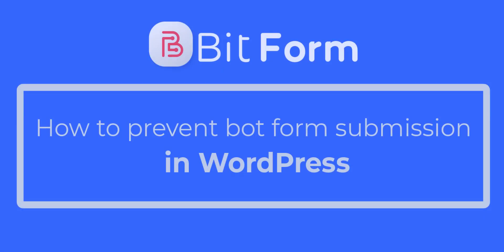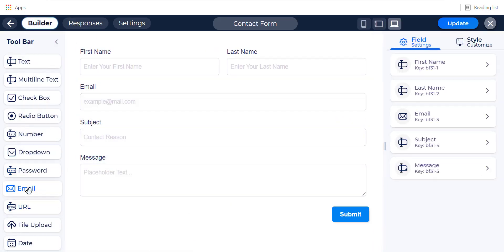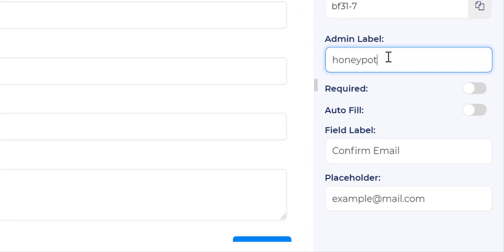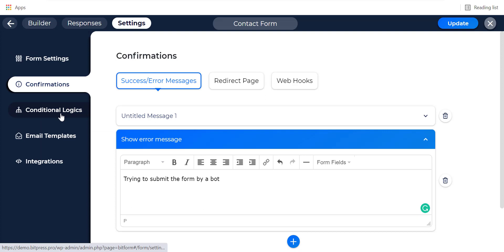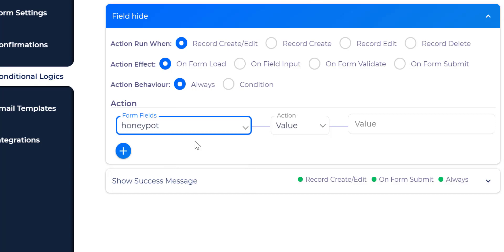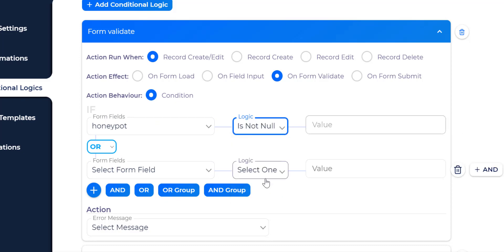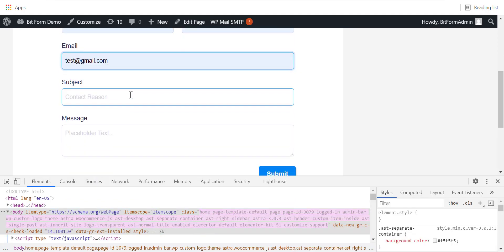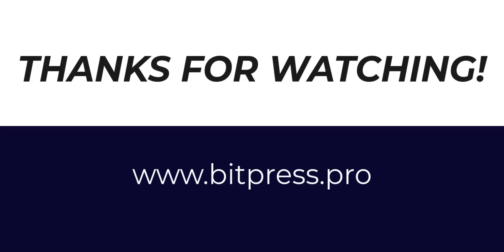How to prevent bot from form submission in WordPress Form | Bit Form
In today's video, we will demonstrate how to add a custom honeypot or hidden spam protection field on Bit Form.

★ At first, navigate to your Bit Form dashboard. Then select a form where you want to implement this honeypot feature.
★  Now, take fake fields for the bot. Label it as a real name like email, website, address, or anything. But remember, don't set the label as 'Honeypot/Bot'. Because some sophisticated or clever bot can detect those fields. Also, add an admin label as bot or honeypot field to recognize by admin.
★  Then go to the "Settings" option. Navigate to the "Confirmation" page. Now set an "Error Message" to show when the form not submitted by humans.
★  Now go to the "Conditional Logic" option & set some conditions to prevent the bot from submitting the form. For this, set a new logic and set action effect -"on form load".
And select the fake field and then set the action to "Hide".
★  We need to set another logic to validate the hidden fields triggered when a bot wants to submit a form. To do this, add another new logic and select the action effect - "on form validate " and select the fake field and then set the action - "is not null". Now select the error message you want to show.

 Your form is now secure from the most common bots.